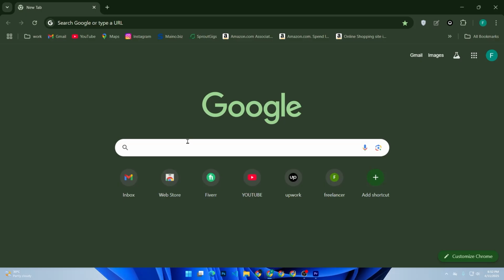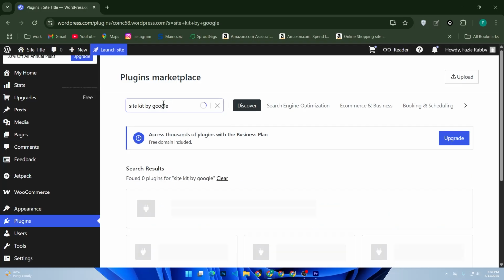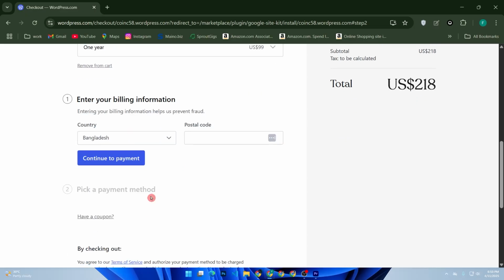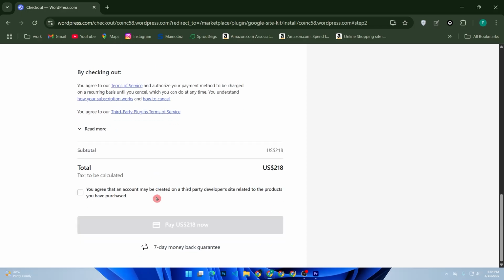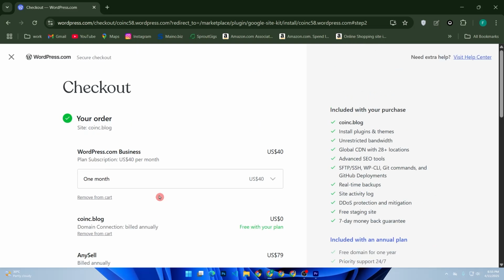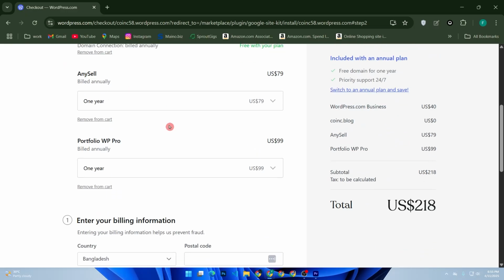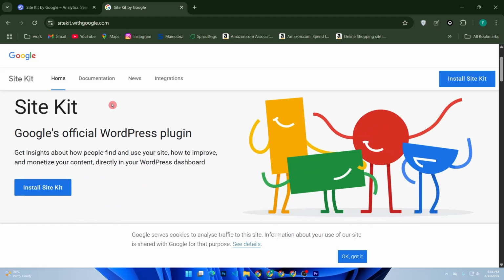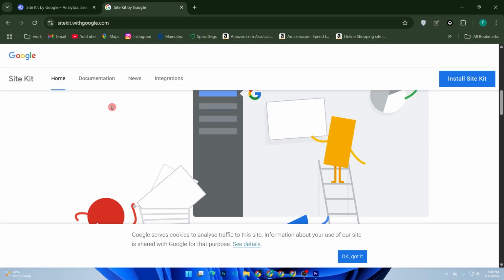How To Use Google Site Kit For WordPress - 2025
In this video, we’ll show you how to use Google Site Kit for WordPress to track and analyze your website's performance. Google Site Kit is a powerful plugin that integrates key Google tools, such as Google Analytics, Search Console, AdSense, and PageSpeed Insights, into your WordPress site.